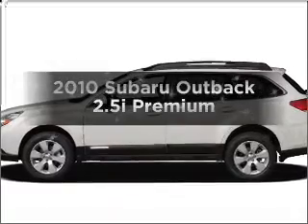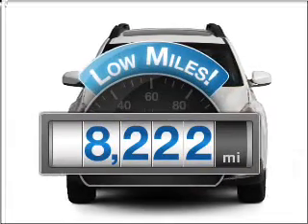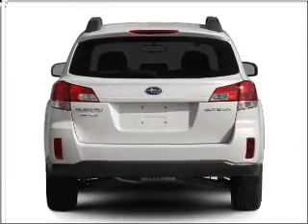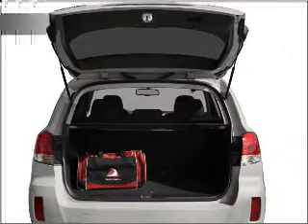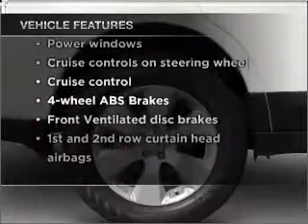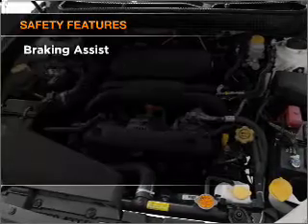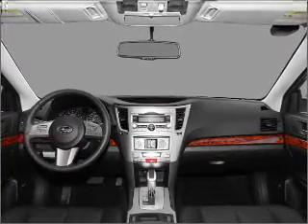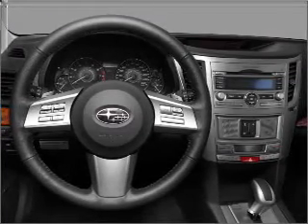2010 Subaru Outback - Stamford CT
Year: 2010
Make: Subaru
Model: Outback
Trim: 2.5i Premium
Engine: 2.5 liter h4 16 valve
Transmission:
Color: Blue
Mileage: 8222
Address:
198 Baxter Ave